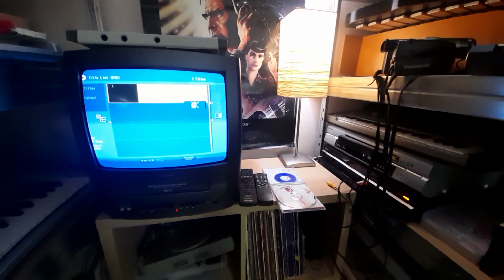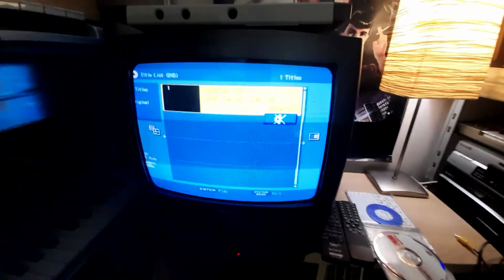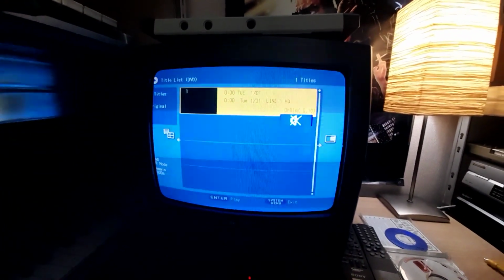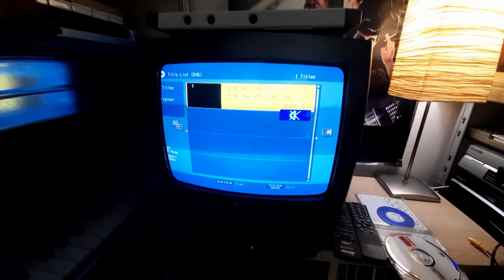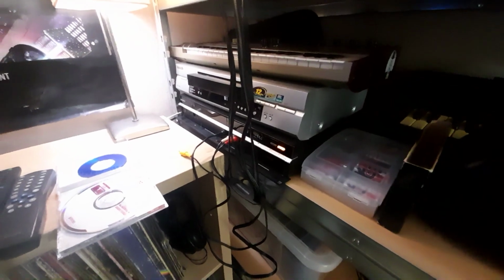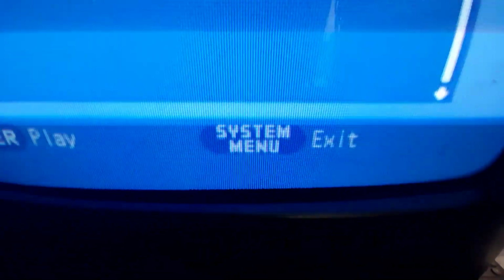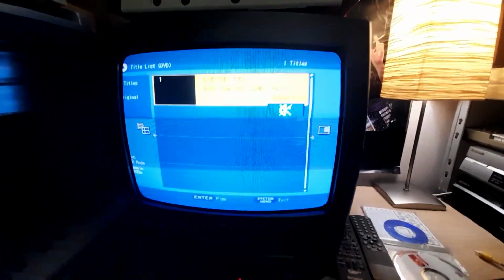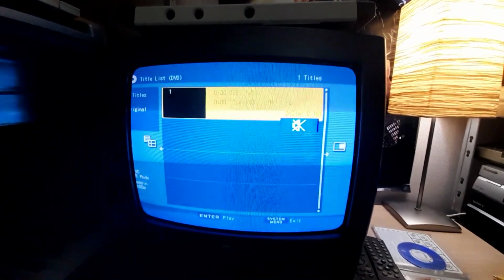Guide to: Camcorders & Found Footage - Lofi Video Equipment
Studio Tour: My Lofi Video and TV Equipment

I don't do this kind of vlog type video often but I thought it would be a useful thing to share my experience with old school analog and early digital video equipment and found footage. I'm by no means an expert on this but I've got my hands on a decent amount of equipment and old tapes over the years.

I particularly like found footage since I started finding a few tapes with that kind of footage on. It all has a different feel to any footage shot in the modern era to me, mostly I suspect because it was never intended to be viewed by anyone outside of the family or friends of the individual recording. That's why I find it so fascinating I think.

One thing I forgot to mention is when copying a dvd to your computer you can transfer the .vob files to .mpg files without re-encording them using DVDVOB2MPG that you can easily find online. Alternatively Handbrake is a great re-encoder that I use a lot for YouTube in general. Also in Handbrake, it's Yadif\Bob de-interlace setting will combine frames without loosing motion information so a 50i video can be easily made 50fps for viewing on modern equipment.

The equipment shown is:

CRT TV - Philips NO12PV111/07
VHS VCR - Panasonic NV-FJ630
DVD Recorder - Sony RDR-HXD890
Video Mixer - Camlink Vision 200
Mini DV Camcorder - Panasonic NV-DS15B
Mini DVD Camcorder - Sony DCR-DVD101E
Video 8 Camcorder - Samsung VP-K70
Video Projector - Optoma EP7150 DLP